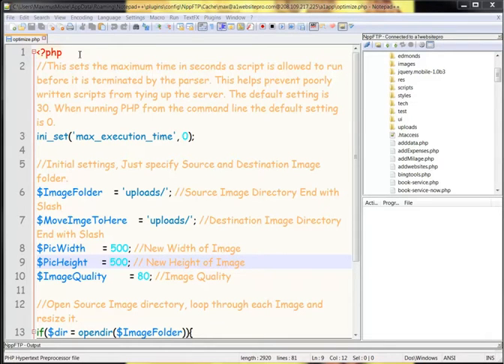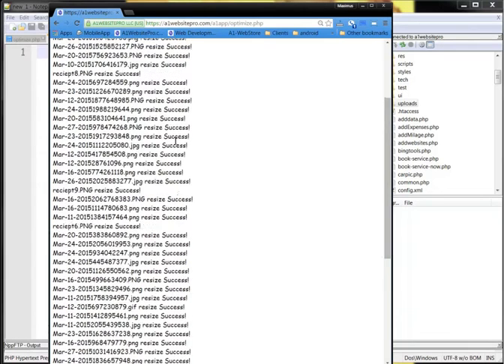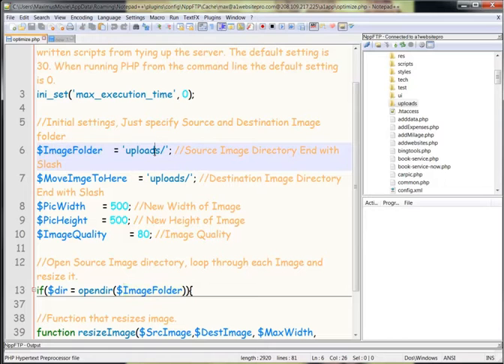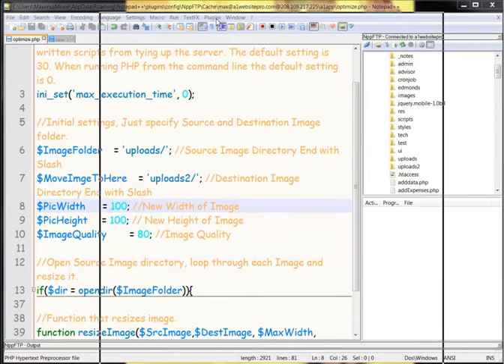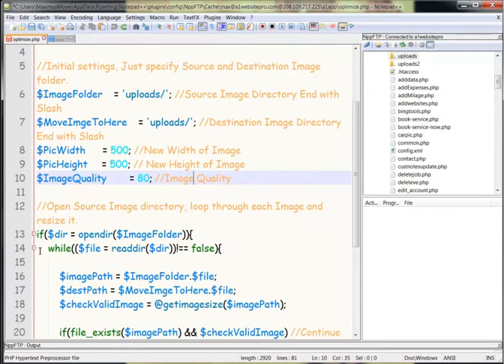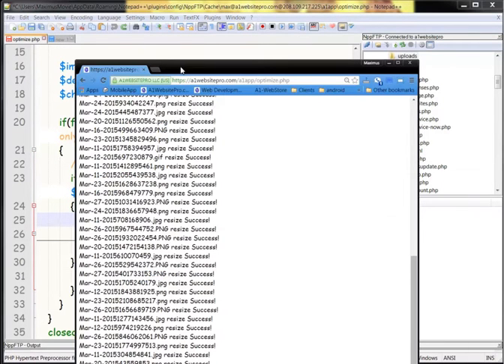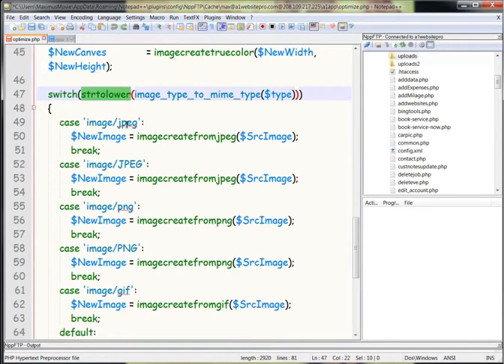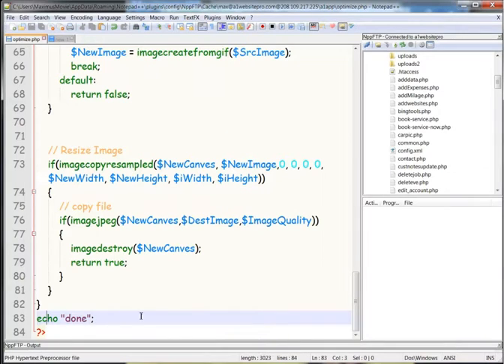optimize images in a directory with PHP